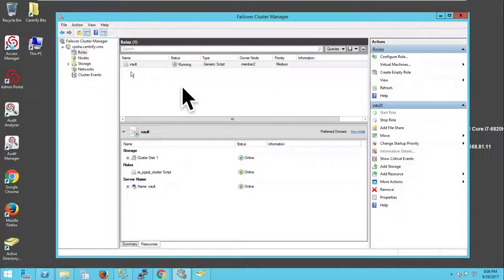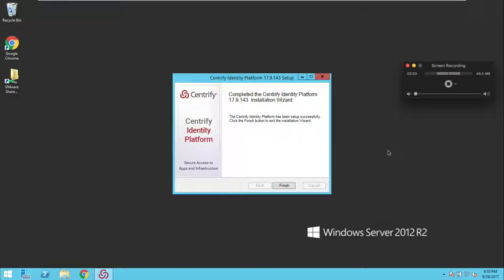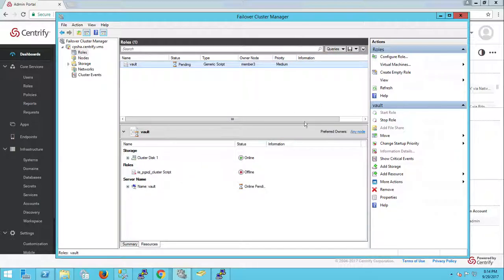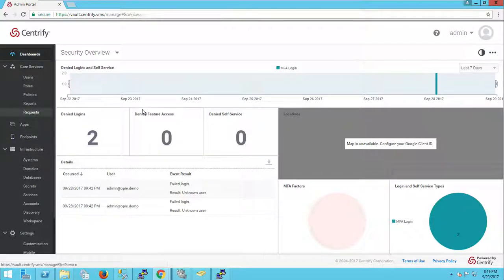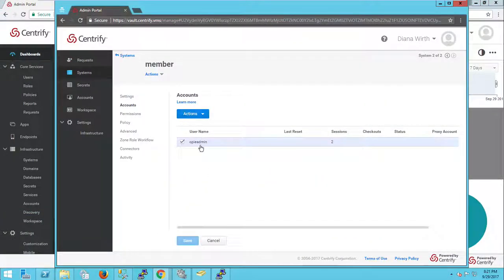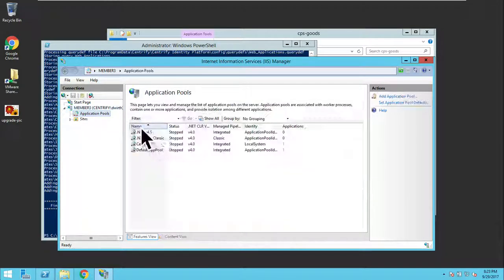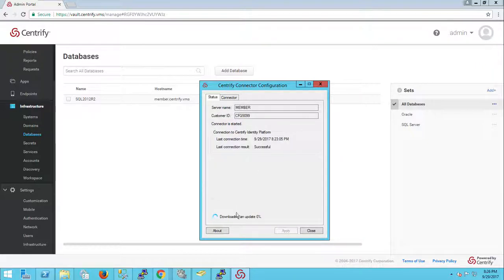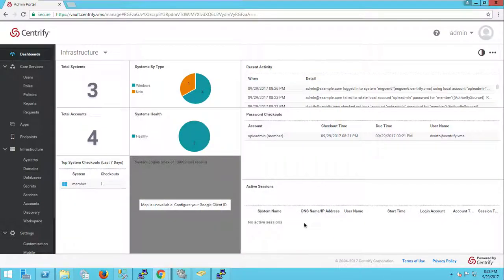Upgrading Centrify Privilege Service (On Premises) in High-Availability Configurations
In this video we'll show how to upgrade Centrify Privilege Service (customer-managed) in highly-available setups (Windows Failover Clustering).
This video walks through the upgrade of a 3-node cluster and a handful of connectors.